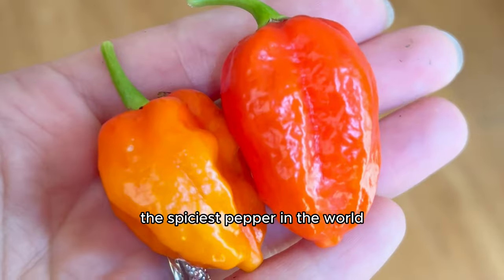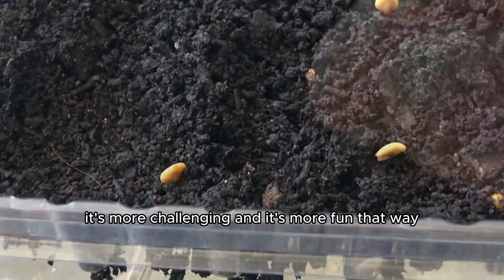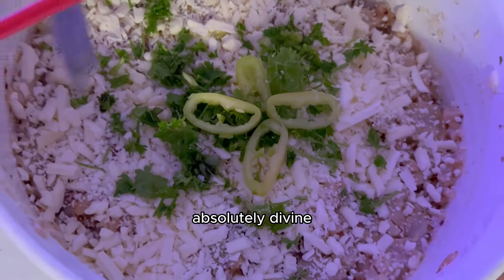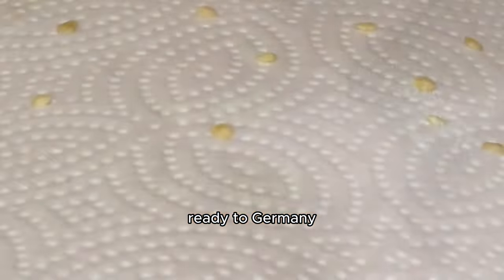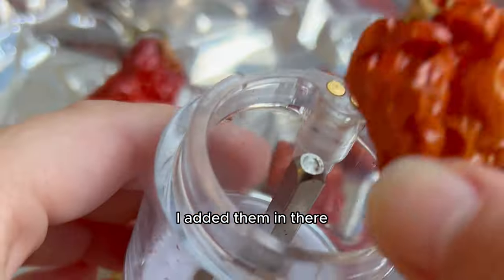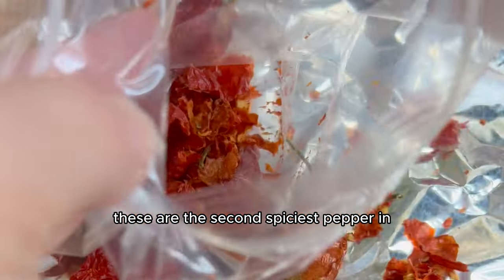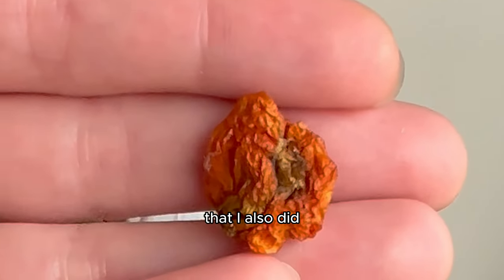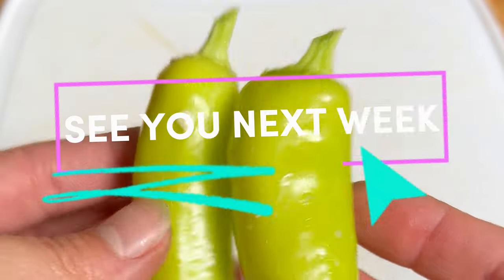I Successfully Grew The Hottest Peppers In The World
I always wanted to grow the spiciest pepper in the world - so I did it this summer. But I didn’t stop at the spiciest pepper in the world - the Carolina Reaper pepper. I also grew the second spiciest pepper in the world - the Ghost Pepper, the pepper that’s the key ingredient to jerk chicken - the Jamaican Scotch Bonnet pepper, and the pepper behind the pickling tradition - the Hungarian Hot Wax Banana peppers.

I had never grown hot peppers from seed before so I was amazed at the results. At first I wasn’t even sure this was going to work, but we had to start somewhere and let me tell you...it worked. Well, prepare to get your hands dirty and your lips spicy because we’re about to hop on this wild, spicy hot pepper ride.
TIMESTAMP:
00:00 - 03:53: How To Grow Hot Wax Banana Peppers
03:53 - 04:35 How To Make Pickled Hot Wax Banana Peppers
04:35 - 06:27 How To Grow Ghost Peppers
06:27 - 07:38 How To Make Ghost Pepper Seasoning/Powder
07:38 - 08:58 How To Grow Carolina Reaper Hot Peppers - The Spiciest Pepper In The World
08:58 - 09:49 How To Grow Jamaican Scotch Bonnet Hot Peppers (Jerk Chicken Hot Peppers)
09:49 - 10:39 What Are Nightshade Berries And Are They Edible?
10:39 - 12:08 How To Grow Green Peppers From Seed
UNIQUE FACTS YOU’LL LEARN ABOUT IN THIS VIDEO:
1. The hottest pepper in the world, reaching over 2.2 million SHU and holding the Guinness World Record for the hottest pepper, is the Carolina Reaper.
2. Ghost peppers were once considered the world's hottest pepper, but it has been surpassed by none other than the Carolina Reaper.
3. SHU stands for ‘Scoville Heat Units (SHU)’ and it’s a measurement of the spiciness based on the concentration of ‘capsaicin’ - a chemical responsible for the sensation of the heat in peppers.
4. The main ingredient that causes the peppers to be spicy ( “capsaicin,”) has been associated with several health benefits including pain relief, improved metabolism, and potential anti-inflammatory effects.
5. Ghost peppers originated in the NorthEastern regions of India, Bangladesh, and Sri Lanka. They were traditionally used in local cuisine to add heat to dishes, and are even used in some religious rituals and festivals in India.
6. The heat level of hot peppers can vary depending on growing conditions, soil, and environment/zone. This variability adds an element of unpredictability to their spiciness.
7. Hot banana wax peppers, also known as banana peppers or yellow wax peppers, are milder compared to some of the super-hot peppers, but they still offer a delightful flavour and a touch of heat.
8. While the banana peppers are commonly yellow, banana peppers can ripen to different colours, including orange and red. The darker the colour, the spicier the pepper.
9. Hot wax banana peppers are actually just a variety of the chilli pepper, and they’ve been grown for more than 6,000 years in Central and South America.
10. The introduction of chilli peppers to Europe and Asia is a result of the Columbian Exchange, which was the widespread transfer of plants, animals and culture between the Americas and the Old World after Christopher Columbus's voyages. Soon after, banana peppers became popular in Italy and America.
Thank you so much for watching my channel this week, it means the world to me that you do, and it would equally mean as much if you didn’t forget to LIKE, COMMENT, FOLLOW, SUBSCRIBE, and remember that on this channel we take the seeds from inside exotic fruits and grow them into full-blown houseplants that fruit.